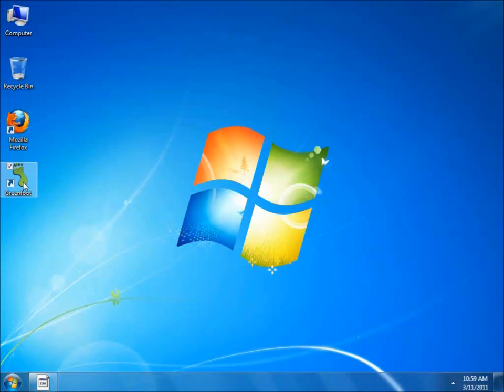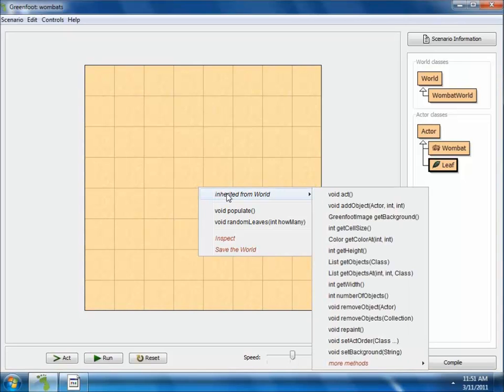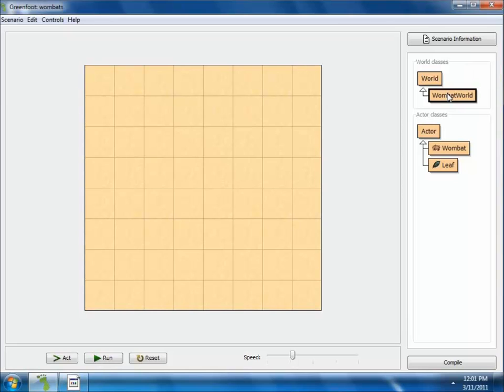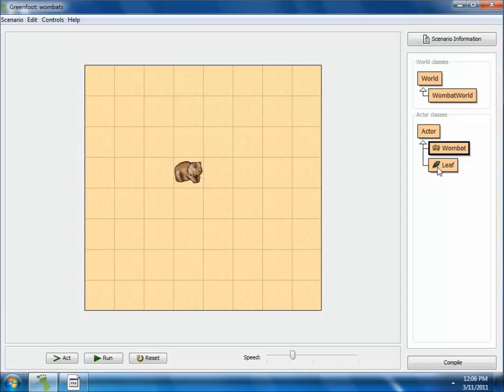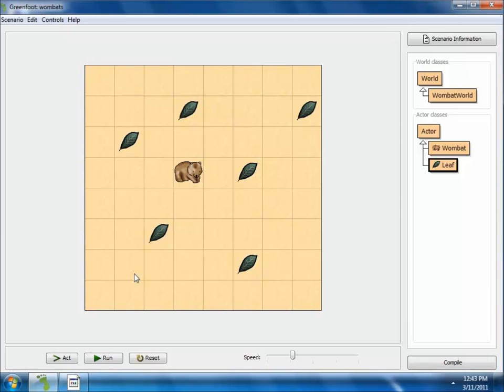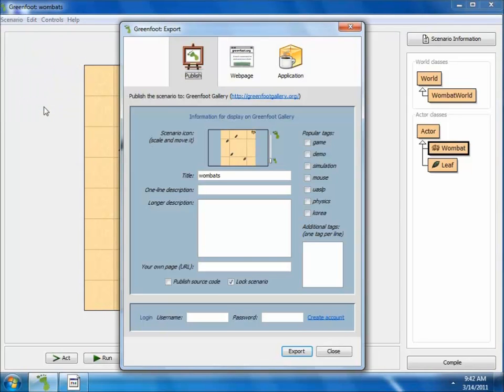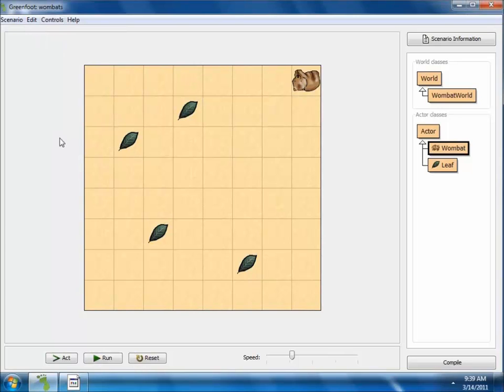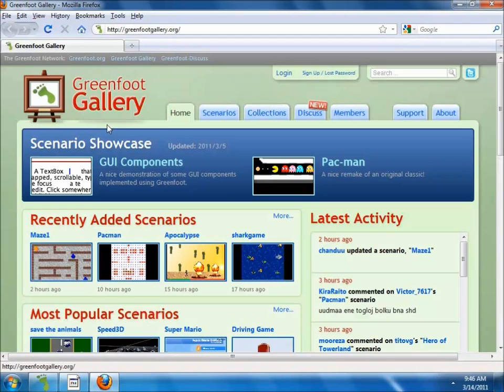sgd113vid2_installation.mp4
This video, which is video 2 in the SGD Programming video series, covers the installation of tools required for the tutorials covering the creating of the Warp Trek game using Greenfoot.